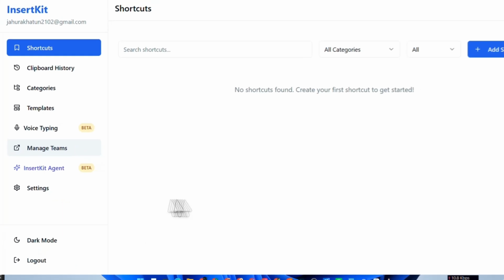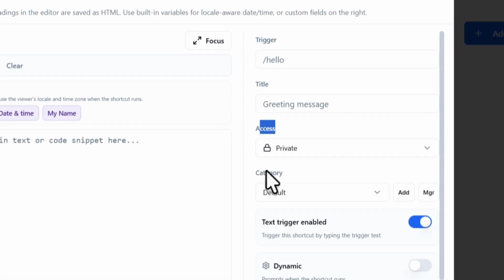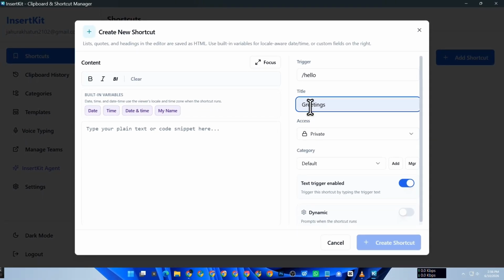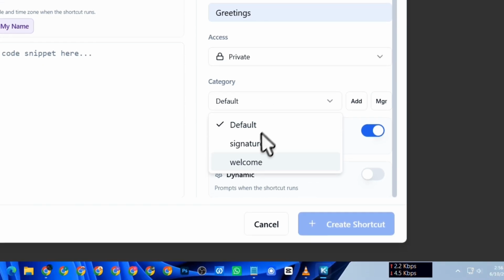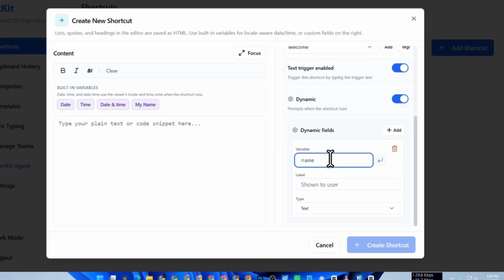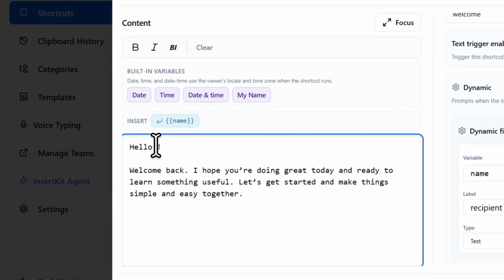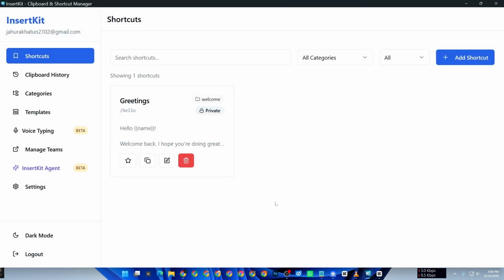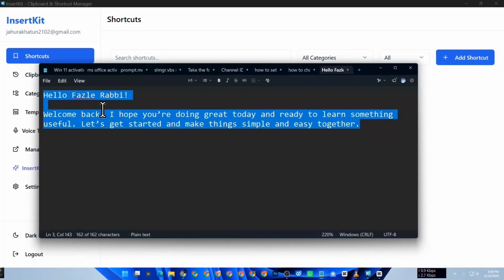How to Create Dynamic Shortcuts in InsertKit (Fill-in Forms Before You Insert)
Ever wish your text shortcuts could ask you for details before pasting? That's exactly what Dynamic Shortcuts do.
In this tutorial, you'll learn how to create a shortcut that pops up a fill-in form — so the same template works for different names, topics, dates, and more — every single time.

📌 What you'll learn:
→ What makes a shortcut "dynamic"
→ How to add custom fields
→ How to use {{variables}} inside your content
→ How it looks when the popup appears before pasting
→ Real-world examples: follow-up emails, support replies, outreach messages